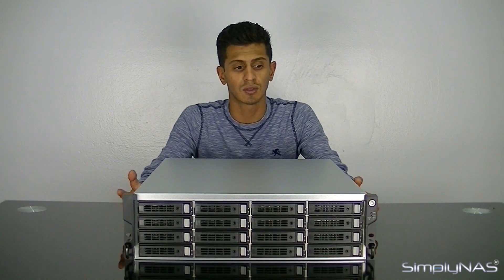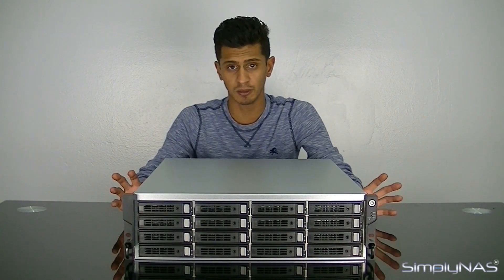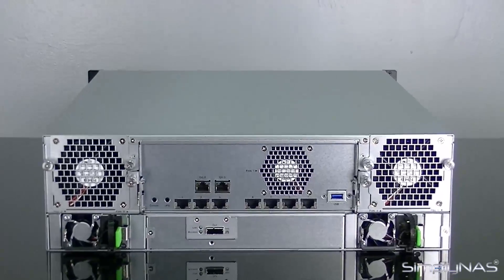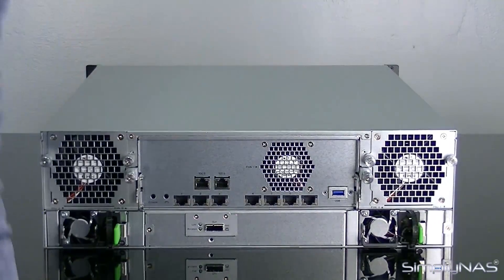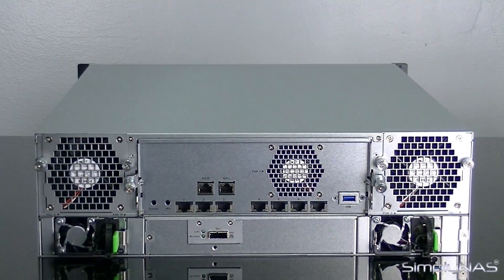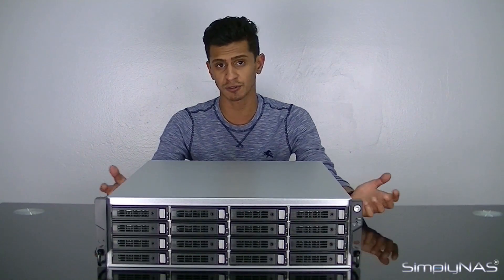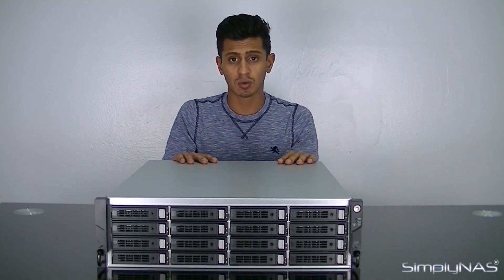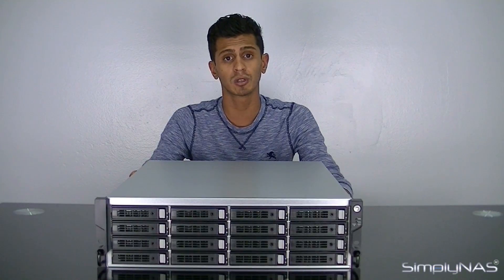QSAN TrioNAS LX U300 P21 C316 Product Briefing and Features | SimplyNAS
QSAN TrioNAS LX U300 P21 C316 consolidates NAS and SAN offers multiple enterprise-level features with a competitive price to meet enterprise IT budget and specific needs.

TrioNAS LX U300 series deliver outstanding integration of Windows AD & LDAP for IT administrators to easily manage up to 75536 accounts.
The support of Windows ACL simplifies privileges setting and provides access control, helping enterprises to manage IT infrastructures with minimum effort.